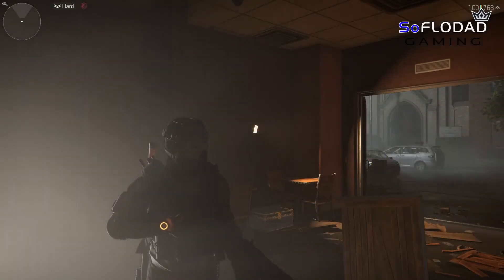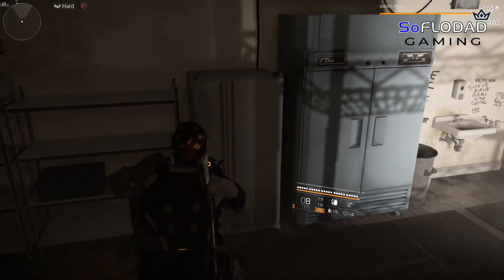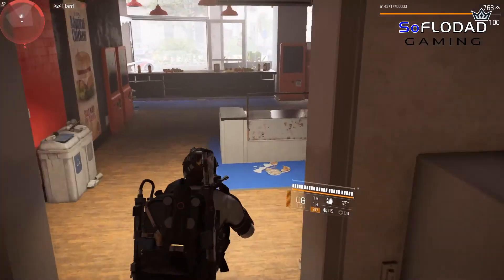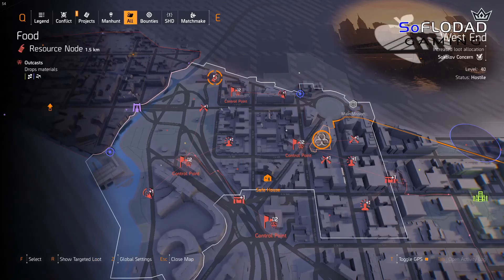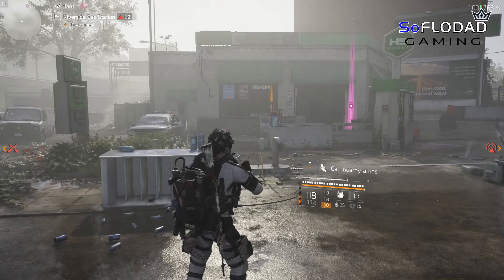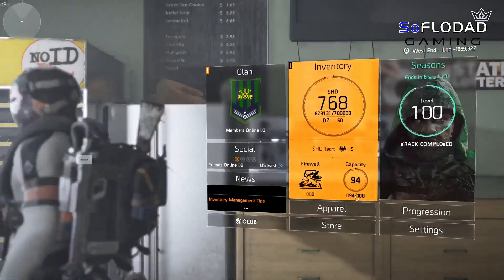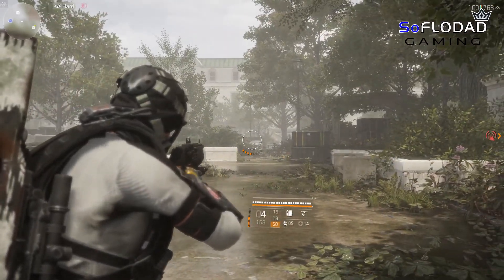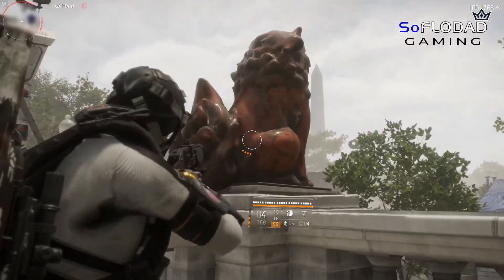Division 2 Angel Mask Hunter Walk-through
Hello everyone.  So yesterday I was doing some hunting for the new Hunter Masks that dropped with Warlords of New York and was able to finish this mask, however there a lot of people that did not get to see it live.  So this is a walkthrough of all that you need to do to spawn the Angel Hunter and collect the Mask.  If you would like to see the live run though then head over and check out yesterdays video on Facebook (link below)  Also don't forget to Subscribe here and follow us on Facebook Gaming and Twitch.. links below.  Thanks again for watching.